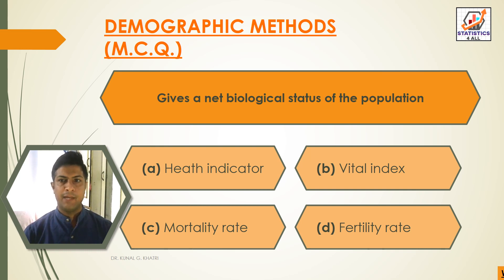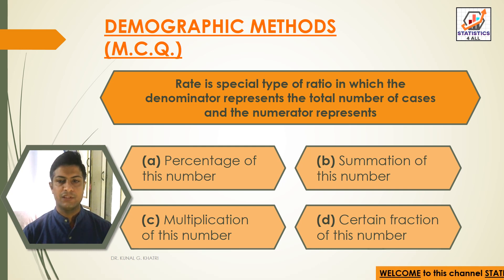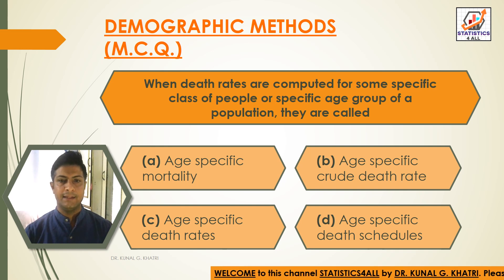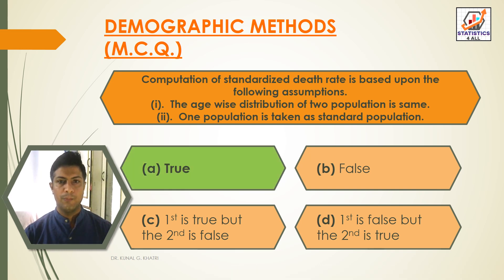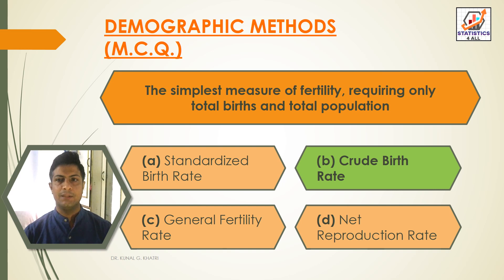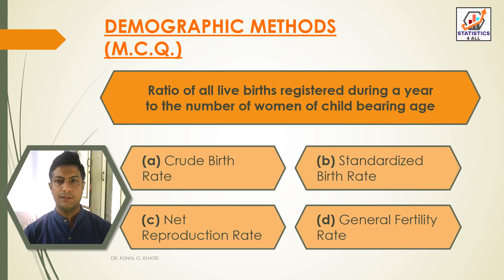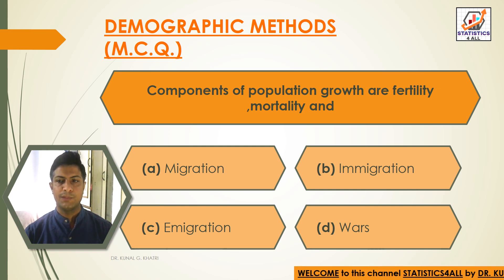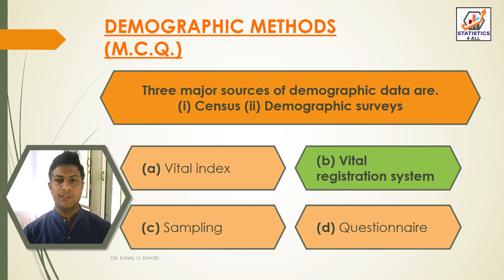MCQ PART-2 DEMOGRAPHIC METHODS BY DR KUNAL KHATRI STATSITICS4ALL DEMOGRAPHIC METHODS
Here in this video you can know about MCQ PART-2 DEMOGRAPHIC METHODS BY DR KUNAL KHATRI